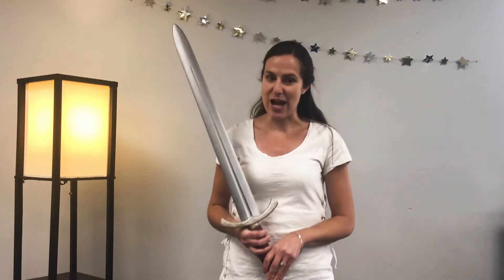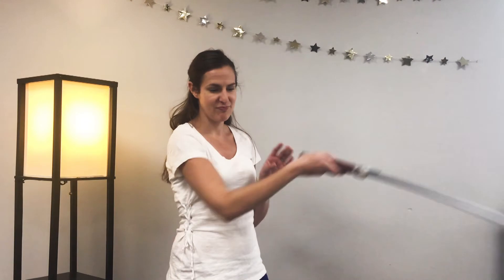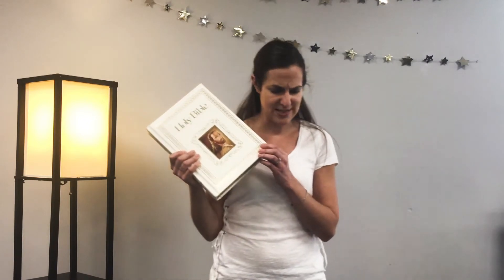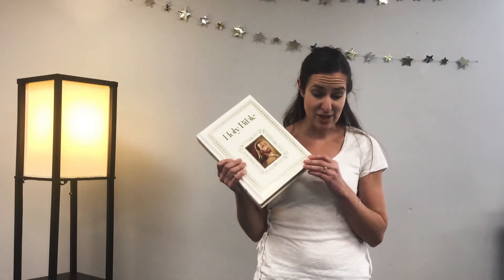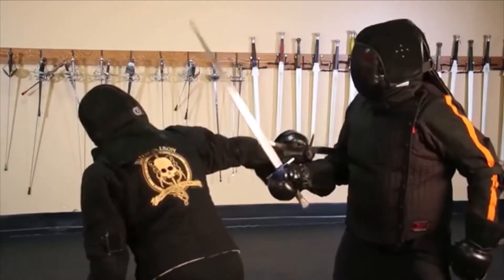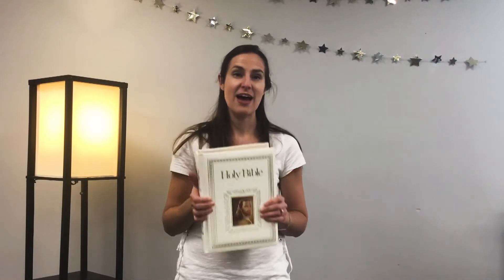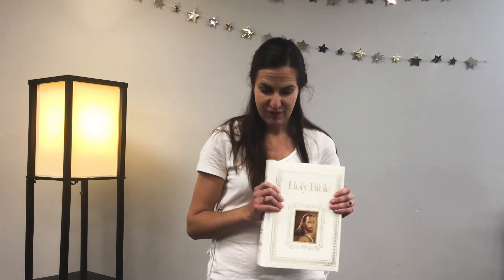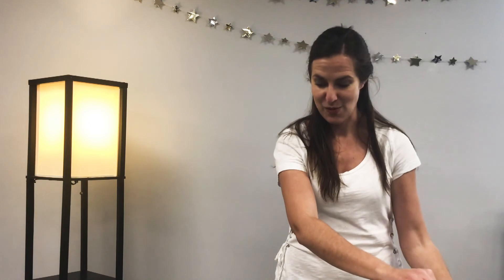Kids' Church - The Sword of Truth || Westgate Alliance Church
This week Mrs. Kim tells us about the Sword of Truth, which is the Bible. The Bible acts as a sword to help us distance and disarm evil, but in order to use our sword that is the Bible, we need to know our sword.